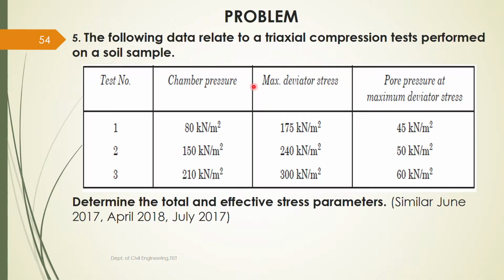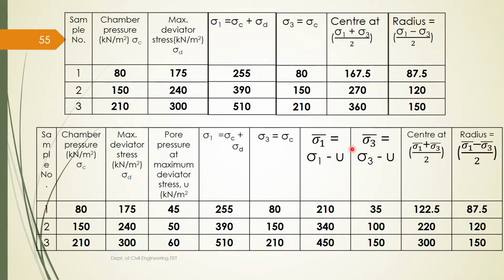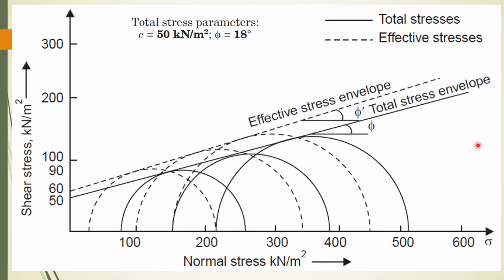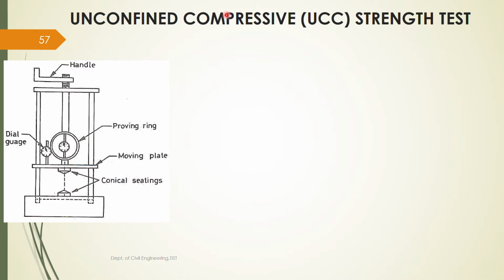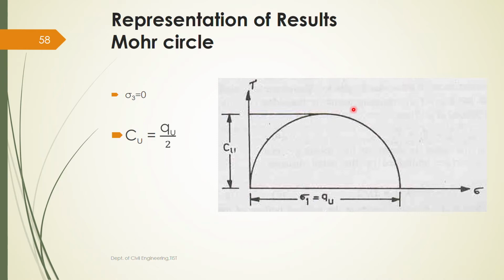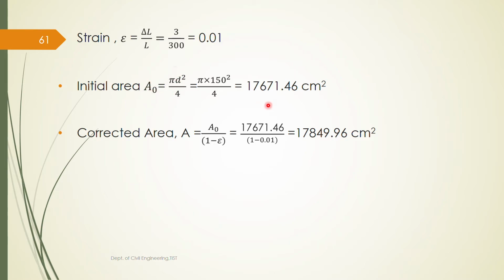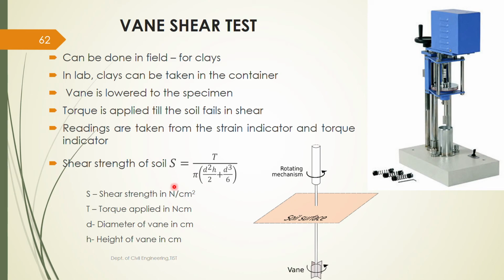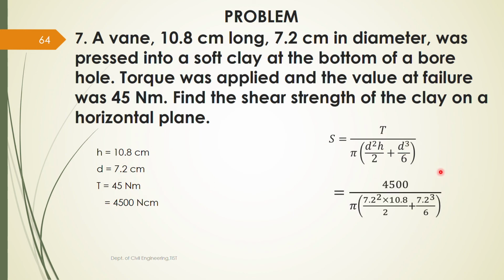CE 208 Geotechnical Engineering I - Module 4 Determination of Shear Strength Part 4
Unconfined compression test, Vane shear Test and 3 problems